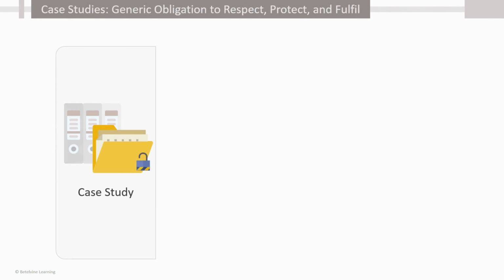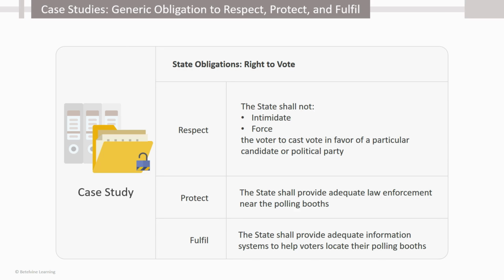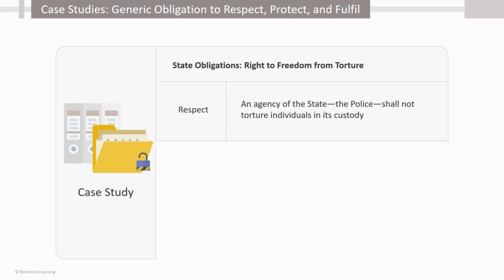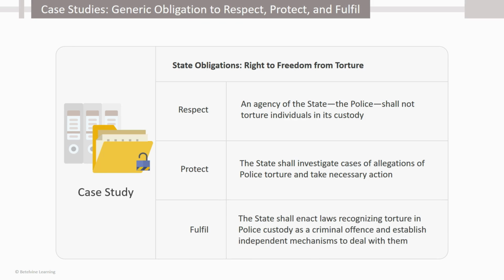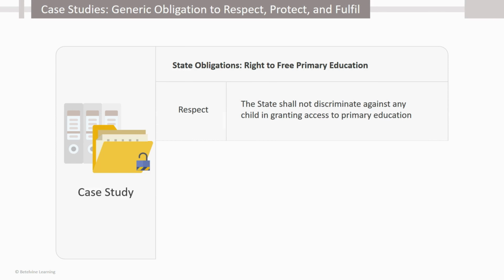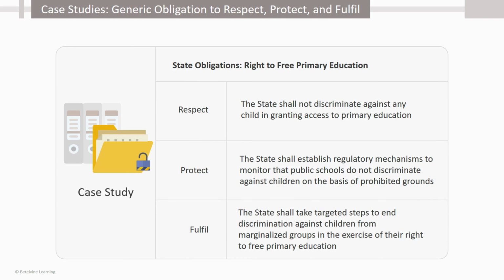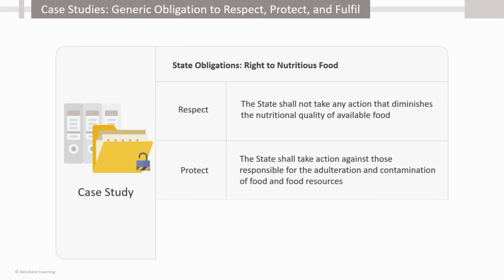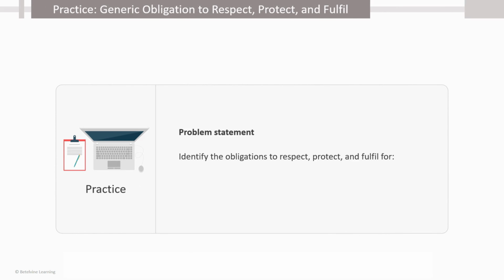Case Studies: Generic Obligation to Respect, Protect, and Fulfill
This video explores the concept of state obligations in relation to human rights through various case studies. It delves into the distinctions between respecting, protecting, and fulfilling rights by examining examples such as the right to vote, freedom from torture, education, and food. Learners also have the opportunity to practice identifying these obligations in given scenarios.

This video is part of 'Lesson 3: Understanding State Obligations' of the course, 'Application of Human Rights Framework – The Basics'. The aim of the course is to help students learn how to apply human rights standards to protect human dignity.